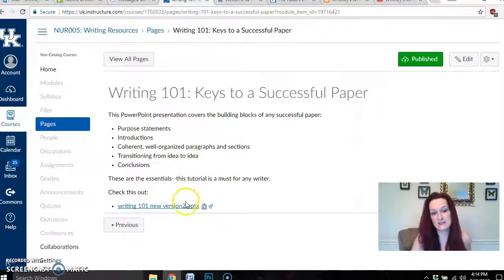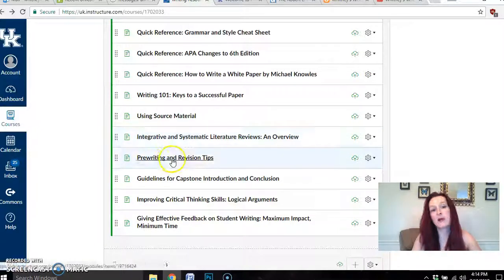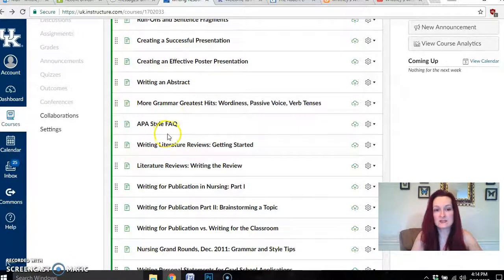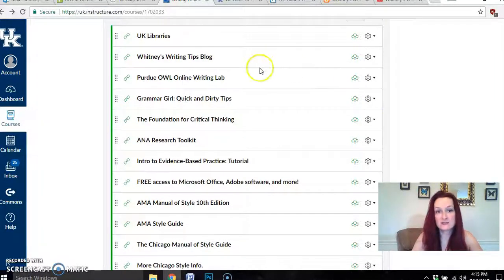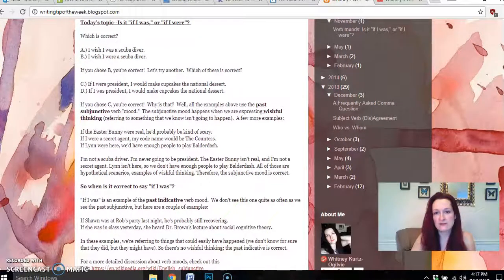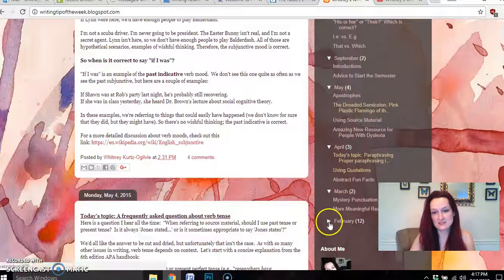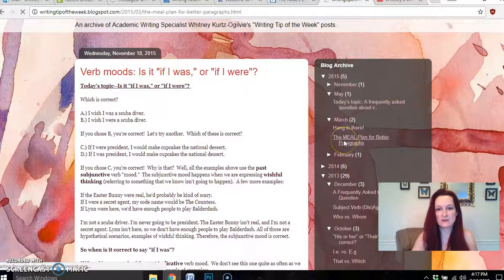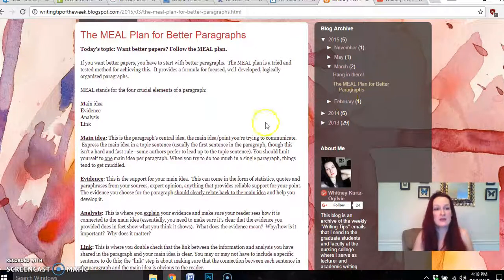Vid for Eastern State Nurses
For the RN-BSN Nurses working in the Eastern State Hospital program with UK HealthCare--this is just a quick description of some of the great online writing resources provided by UKHC's Academic Writing Specialist, plus an overview of the UK Writing Center and Presentation U.